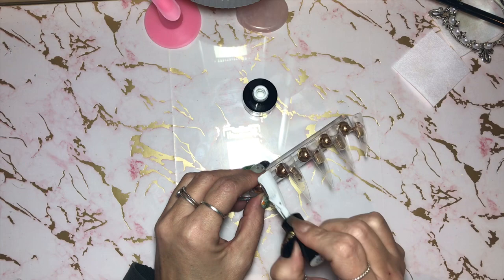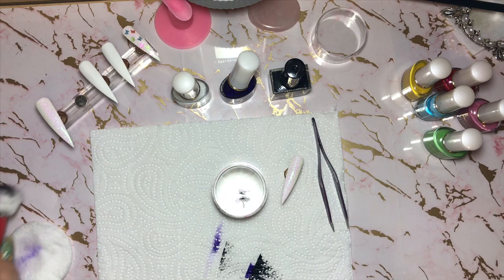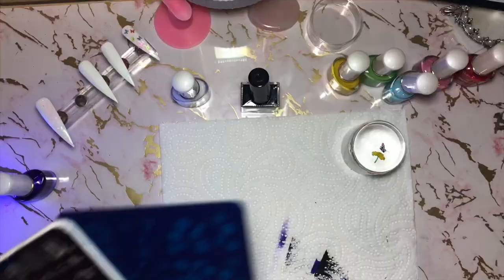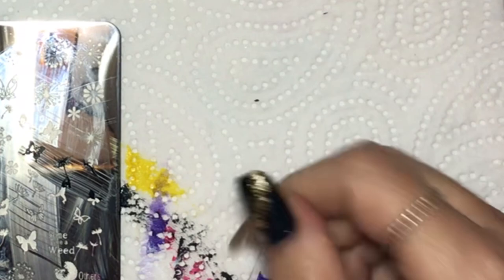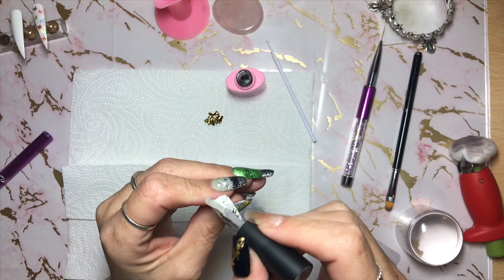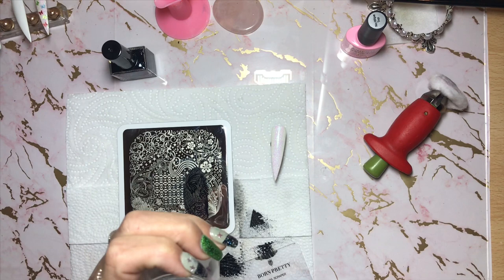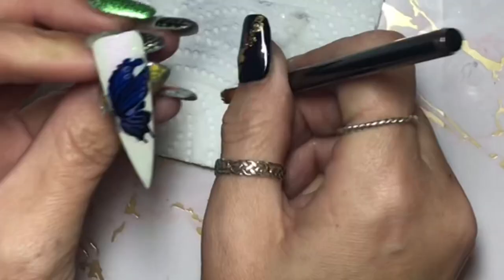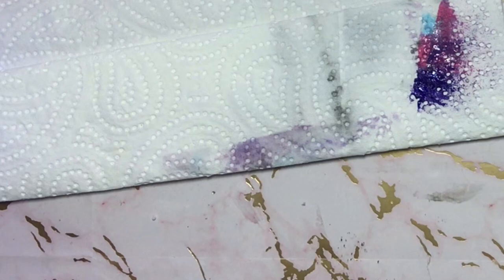Butterflies 🦋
This is a collab for “learn about butterflies day”.

Unless otherwise stated, I purchase all products myself.